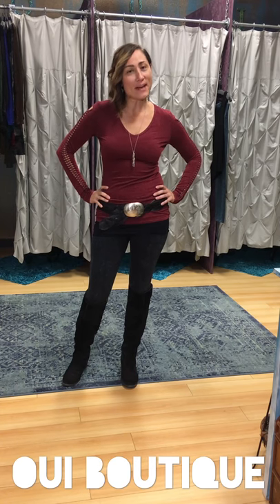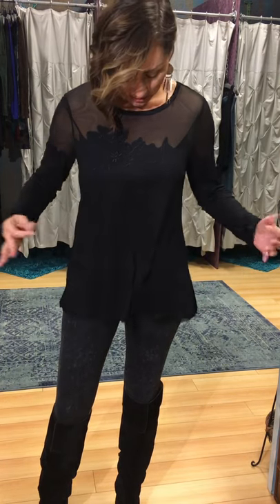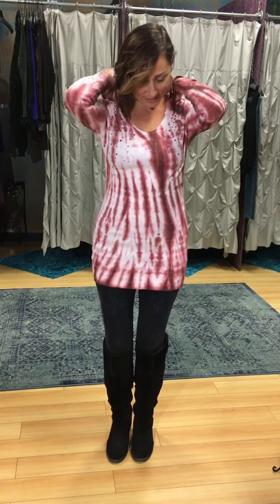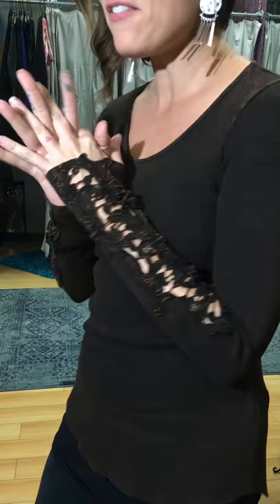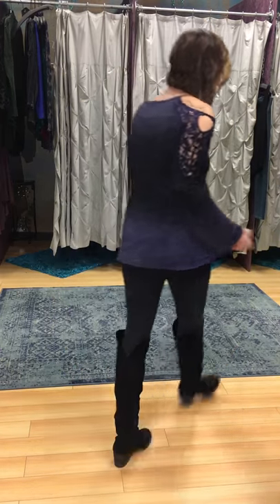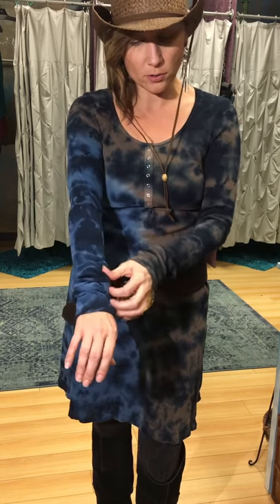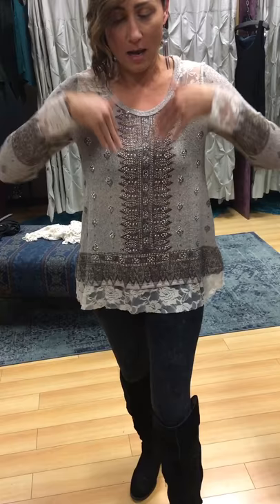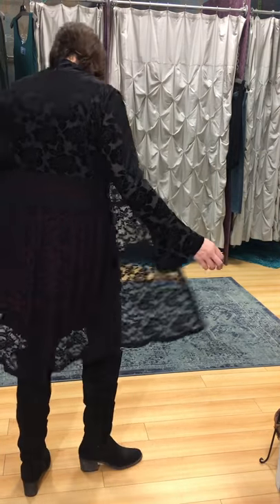Oui Boutique Video Peek 11/28/17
Ouiboutique.us